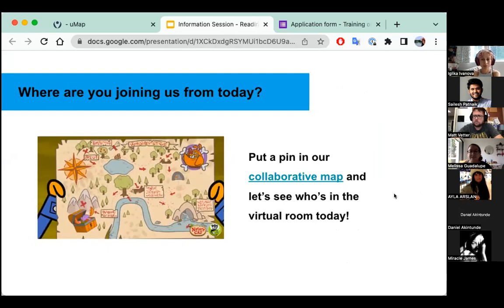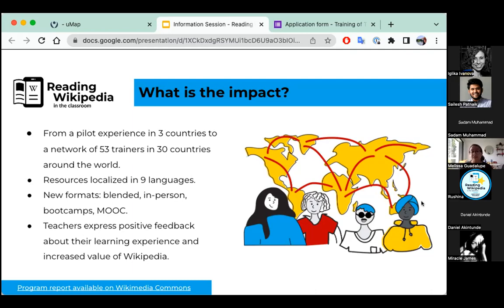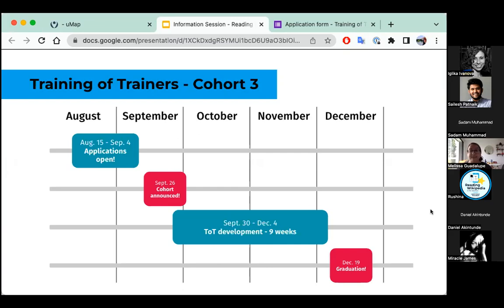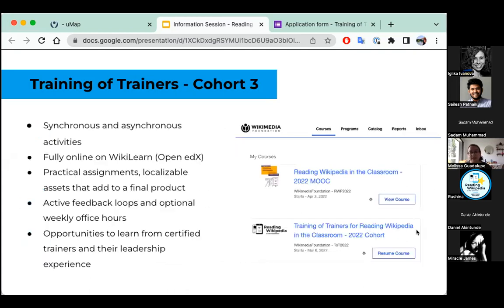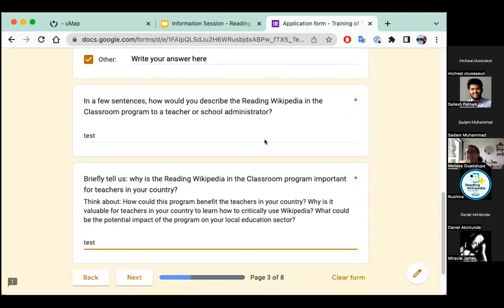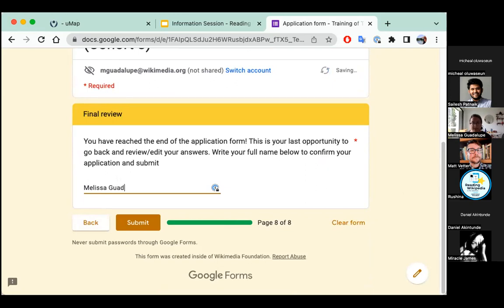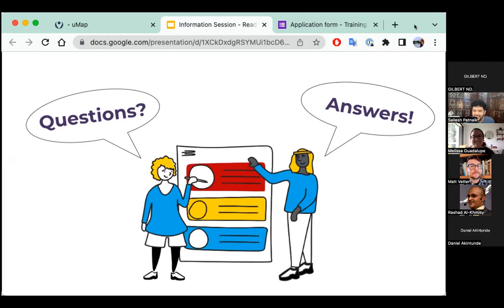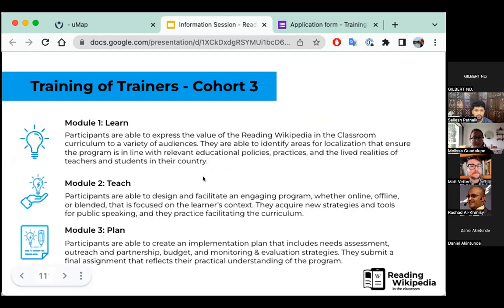Reading Wikipedia Cohort-3 Information Session